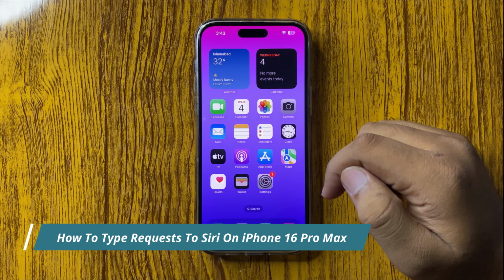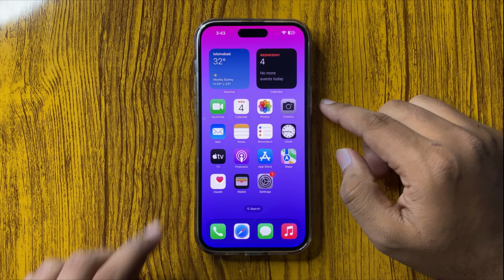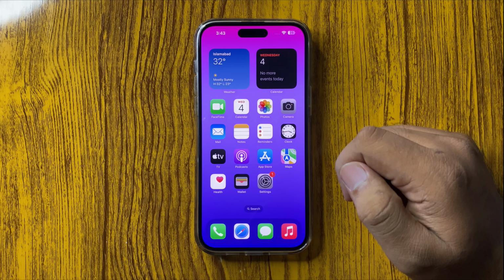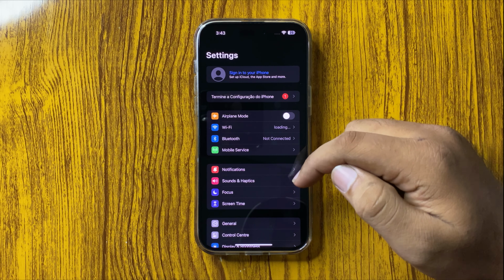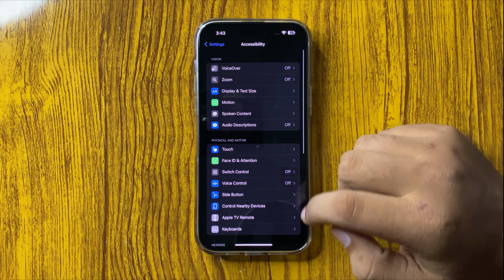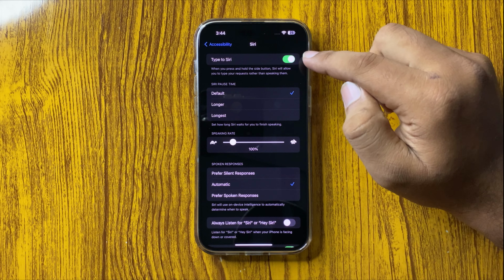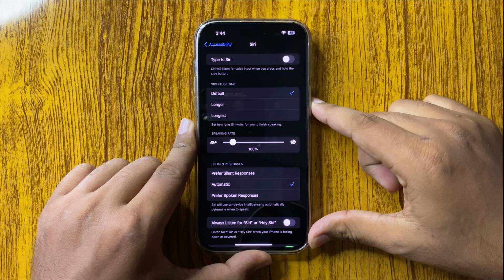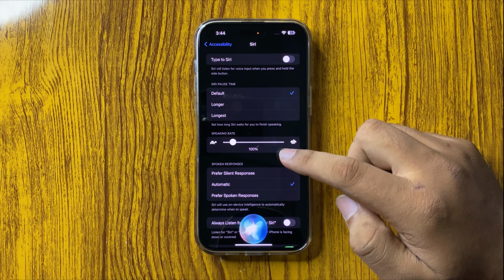How To Type Requests To Siri On iPhone 16 Pro Max